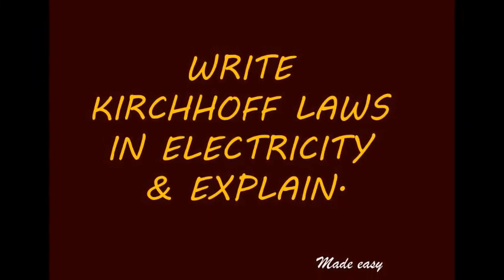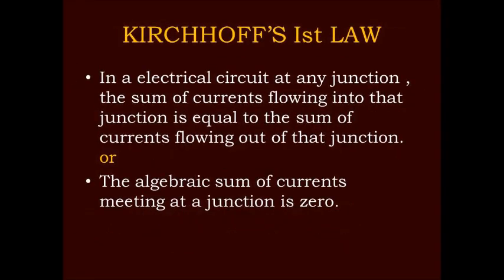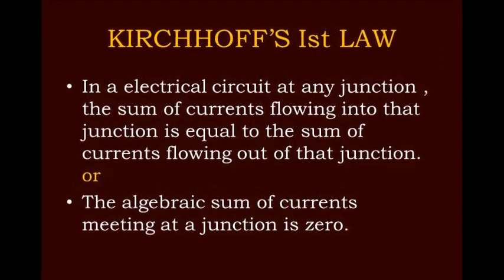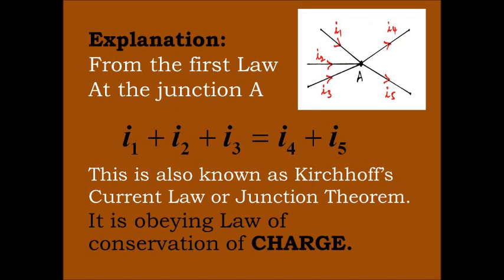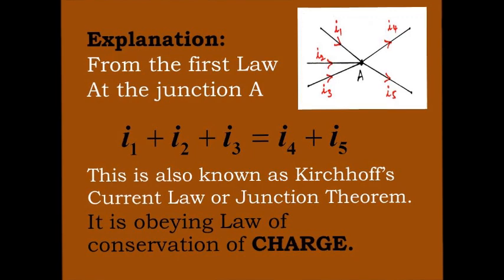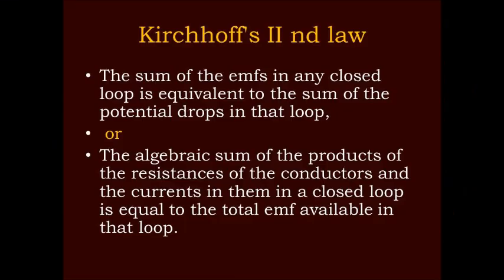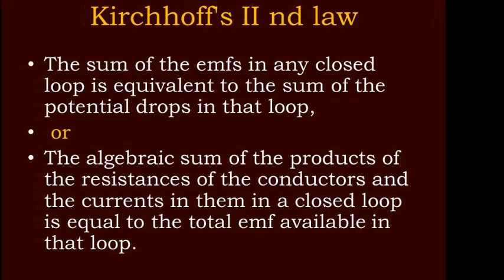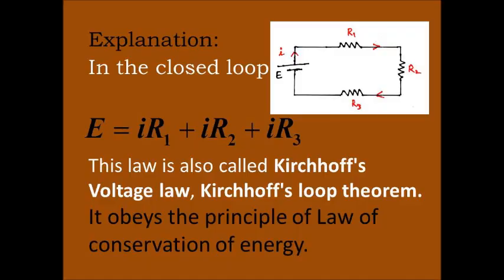Kirchhoff ' Laws -English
This vedio was made by Dr Bahuguna for benefit of students.All the rights are reserved with me only.Thank Google &other electronic media.